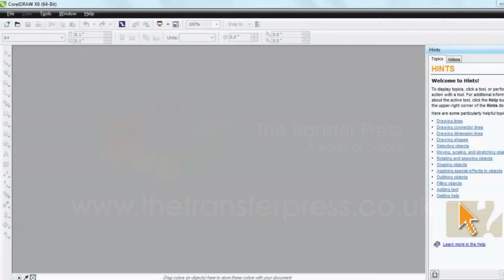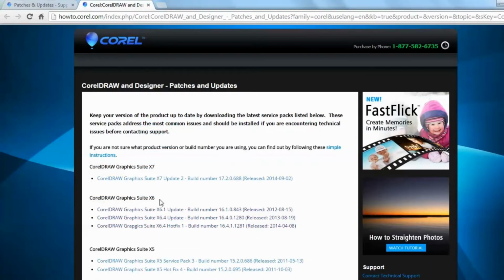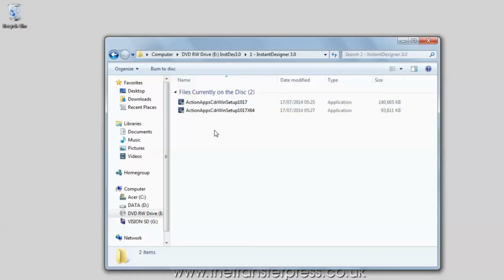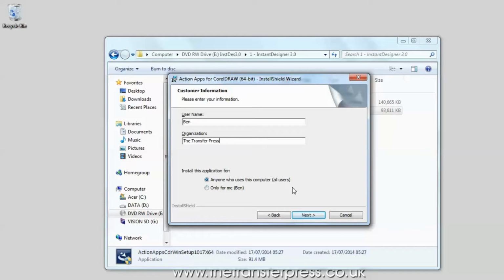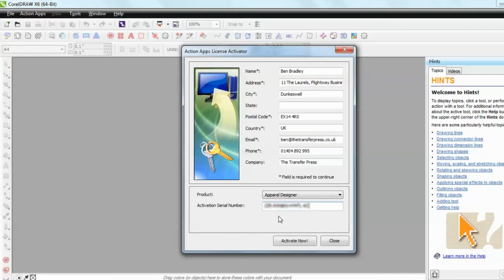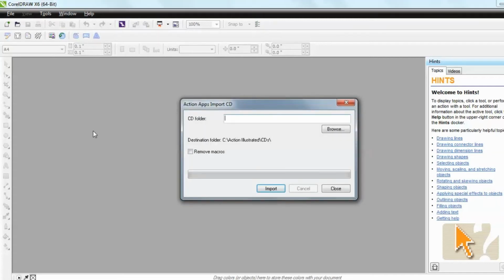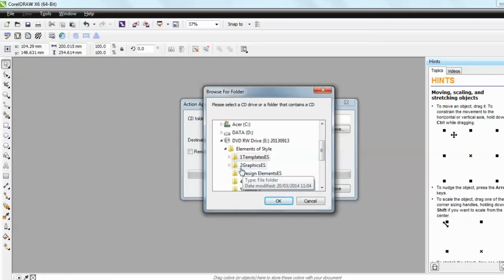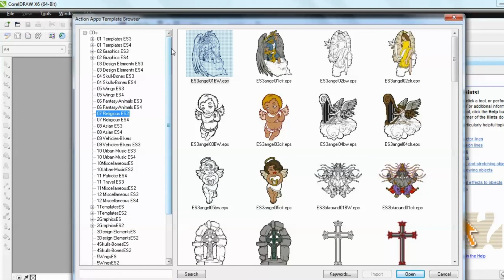Installing the Action Illustrated Instant Designer 3.0 Plugin for Corel Draw